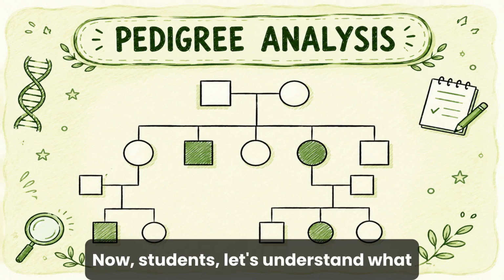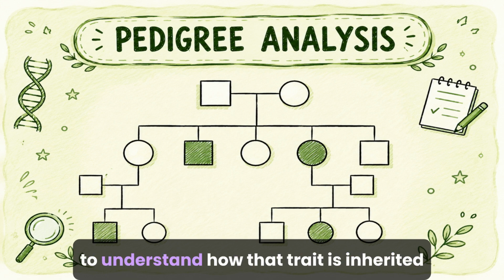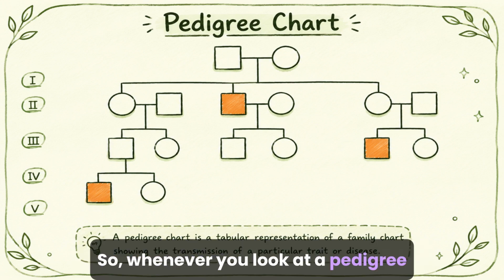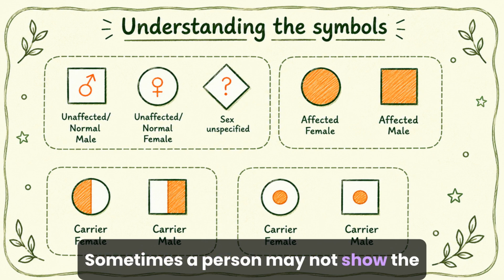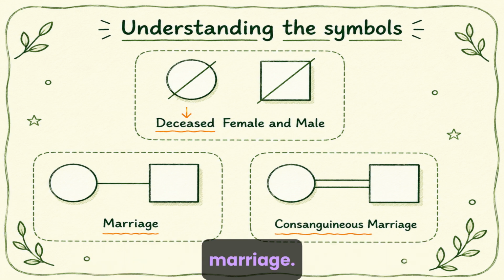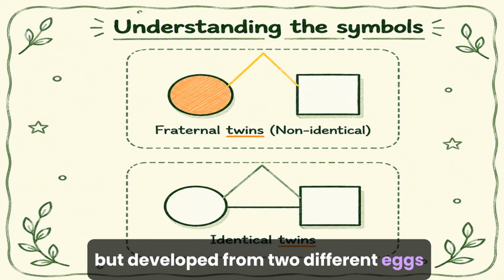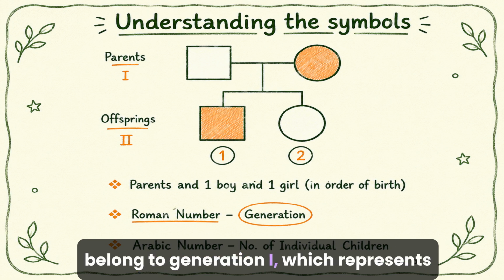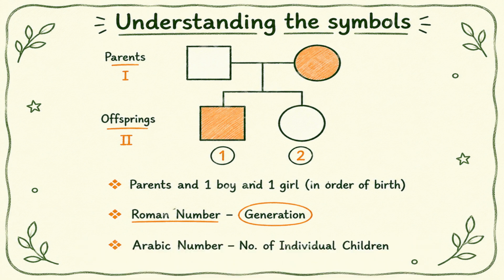Pedigree analysis l L12 l neetbiology l#biology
🧬 Welcome to Hello Biology!

In this lecture, we begin the important Genetics topic **Pedigree Analysis**. Learn how scientists study the inheritance of traits and genetic disorders through family trees called pedigree charts.

📚 In this video, you will learn:
✅ What is Pedigree Analysis?
✅ Pedigree Chart and its Importance
✅ Generations in a Pedigree Chart
✅ Roman Numerals and Arabic Numerals
✅ Standard Pedigree Symbols
✅ Affected and Unaffected Individuals
✅ Carrier Symbols
✅ Marriage and Consanguineous Marriage
✅ Fraternal Twins and Identical Twins

This lecture is explained in a simple, NEET-oriented manner using colorful sketchnotes and diagrams to make Genetics easy to understand.